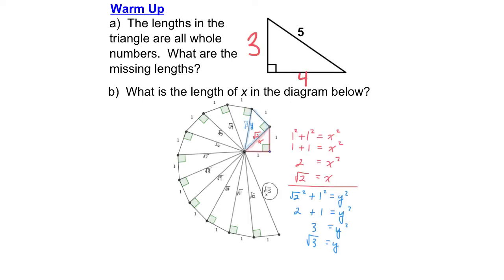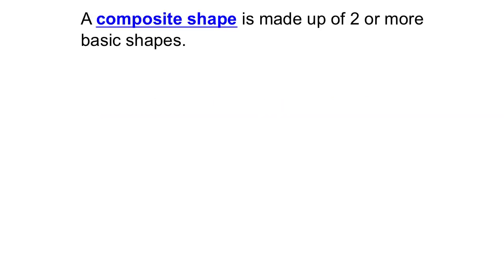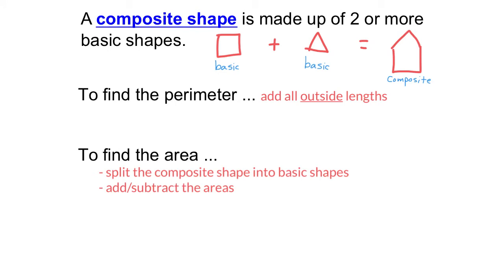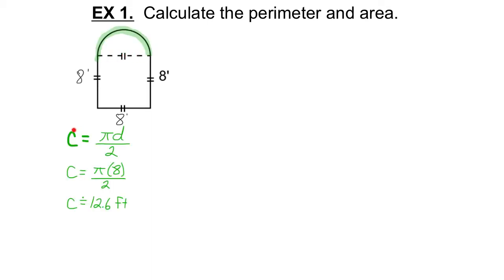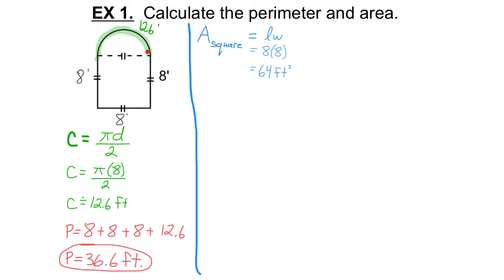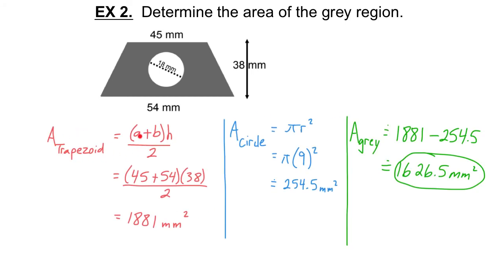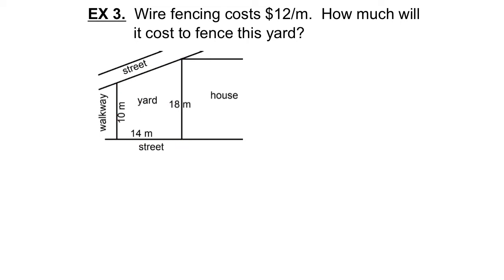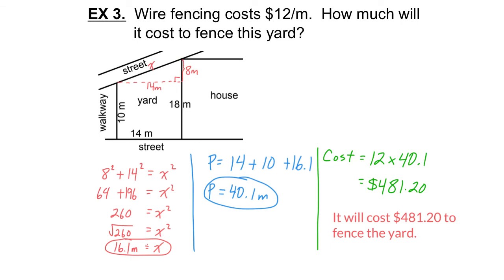MPM1D 1-3-3 Perimeter and Area of Composite Shapes